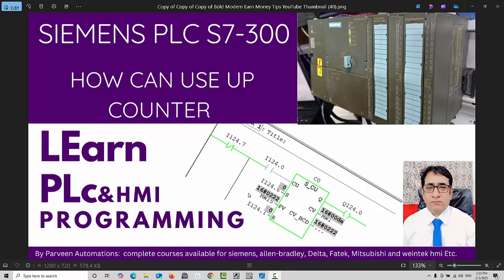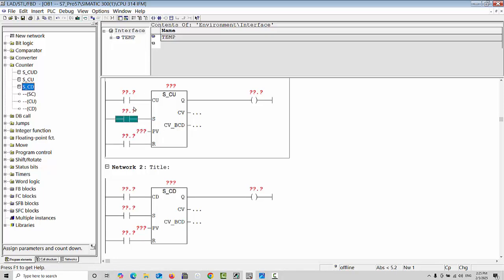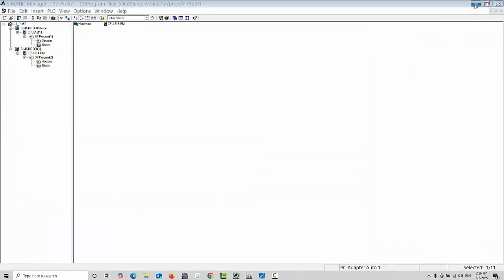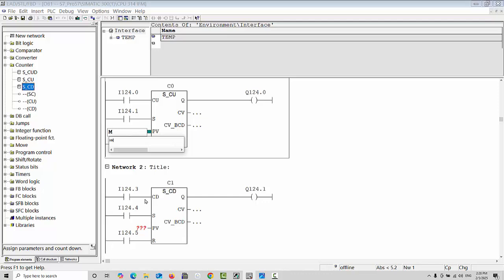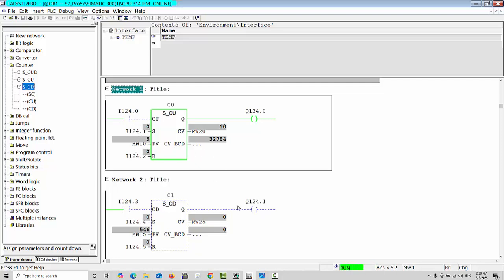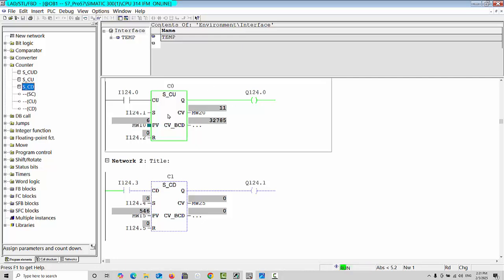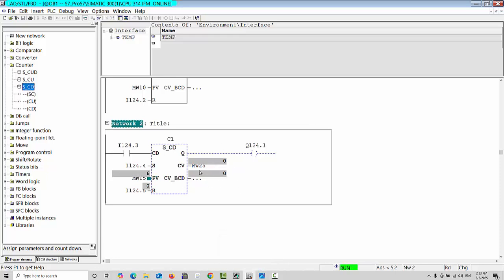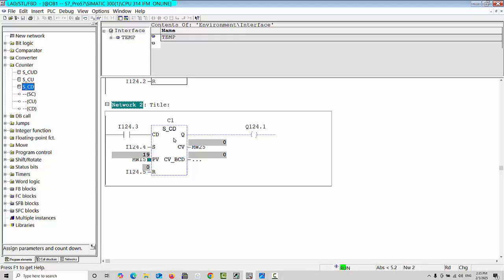Siemens S7-300 PLC: Mastering the Up/Down Counter (CTUD) | Step-by-Step Logic Guide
Unlock the power of sequential control in your automation projects! In this comprehensive guide from Parveen Automations, we provide a detailed, step-by-step walkthrough of the Up/Down Counter (CTUD) instruction block on the Siemens S7-300 PLC platform.

This video is essential for automation engineers, technicians, and students who want to master fundamental PLC logic. We will cover:
✅ The core function and parameters of the CTUD block.
✅ How to correctly configure the Count Up (CU), Count Down (CD), and Reset (R) inputs.
✅ A practical programming example demonstrating how to implement the counter in a real-world scenario, such as tracking inventory on a conveyor or managing batch processes.
✅ Monitoring the counter value (CV) in real-time to make informed control decisions.

Whether you are programming in SIMATIC Manager or TIA Portal, the principles shown here are fundamental to building robust and efficient automation logic. Join us to enhance your PLC programming skills and understand one of the most critical function blocks in industrial control.

This video is for educational and informational purposes only. The logic and programming examples demonstrated should not be implemented on live industrial machinery without a comprehensive risk assessment, rigorous testing in a safe, controlled environment, and oversight by a qualified automation professional. Incorrectly implemented counter logic can lead to unexpected machine behavior, property damage, or unsafe operational conditions. Always adhere to your facility's specific safety standards and lockout/tagout procedures.